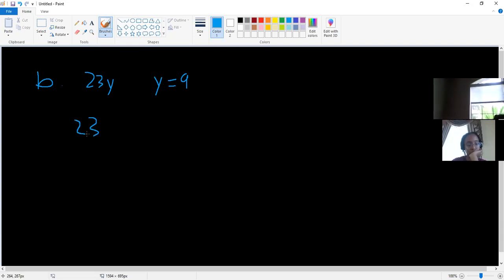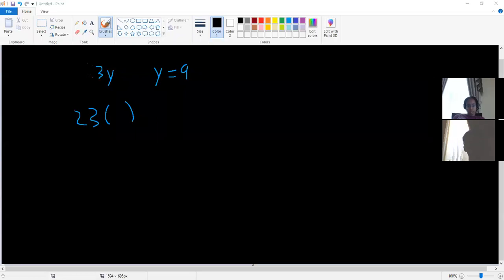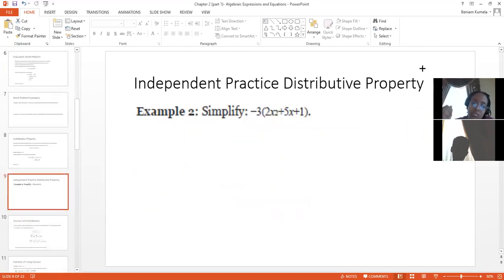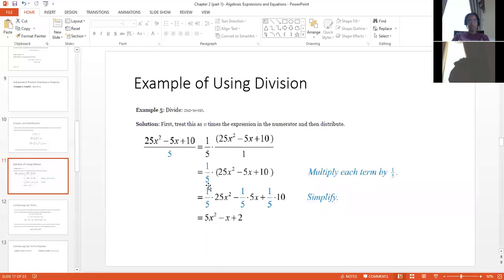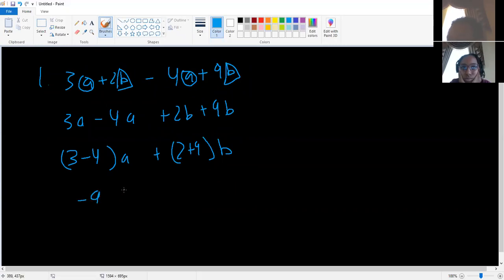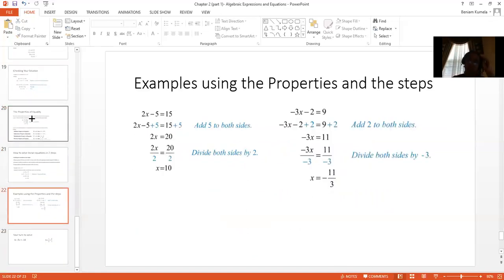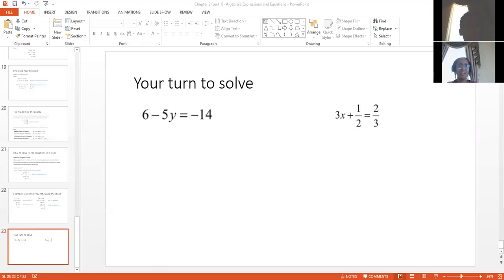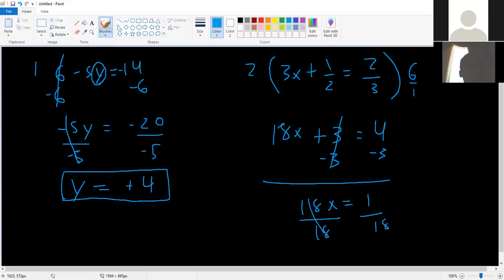Algebraic Expressions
This is Chapter 2.1 of the D.S.M.E.O.T.C Summer Math Class Program.